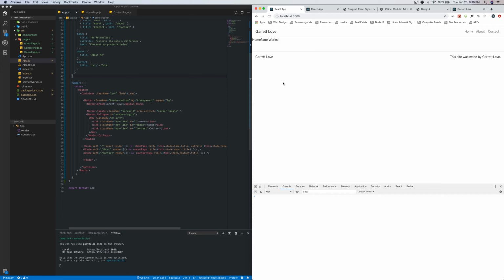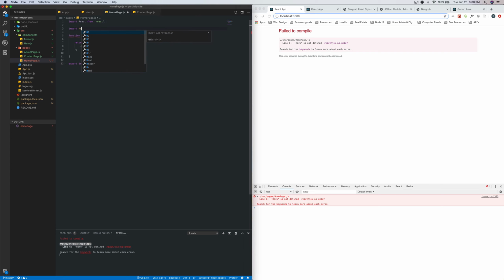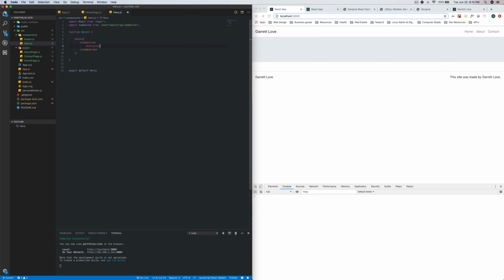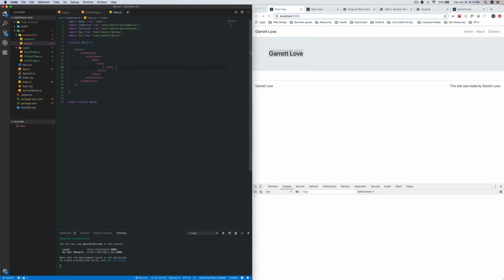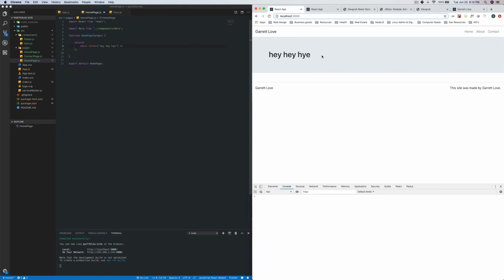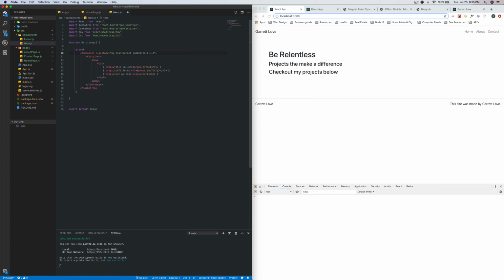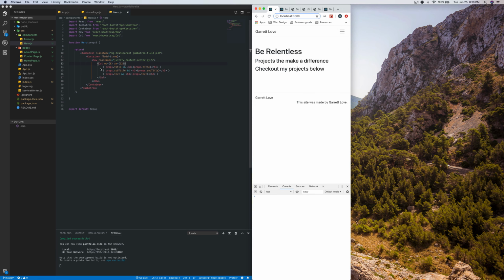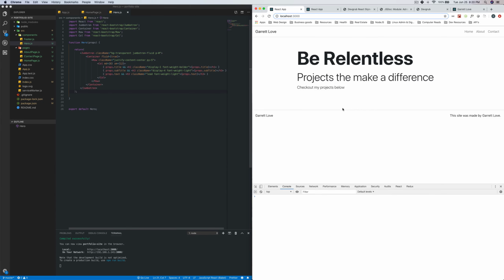Building a Portfolio Website with React - Hero Component | Part 5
Let's take a look at the hero component which will be used to show the biggest and boldest content throughout our website.